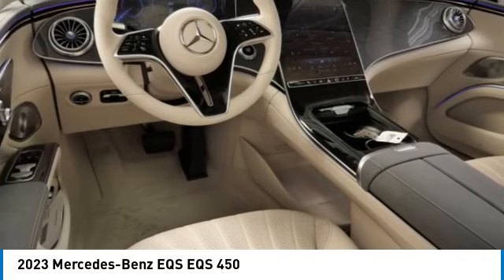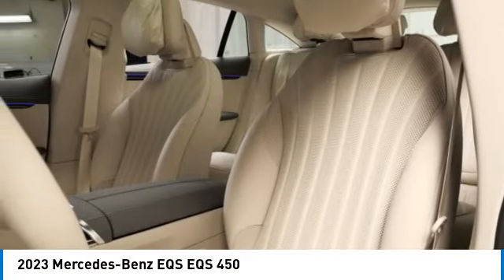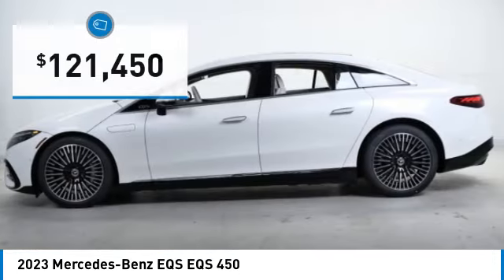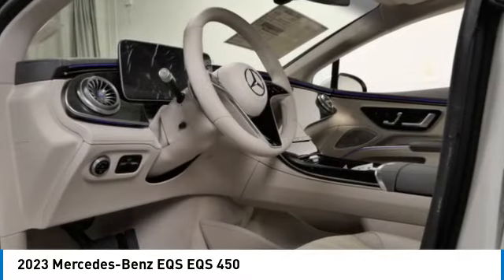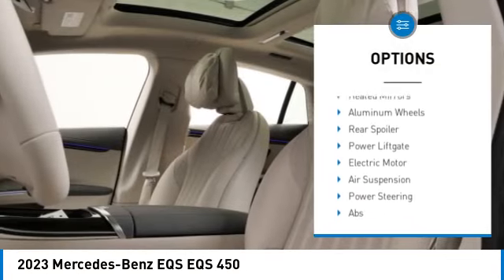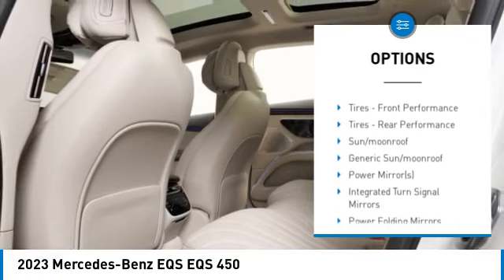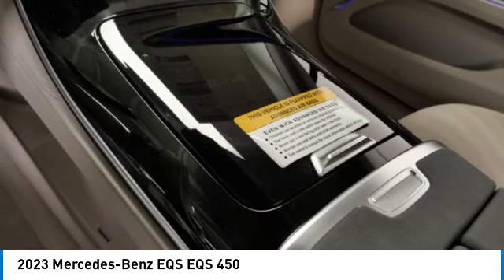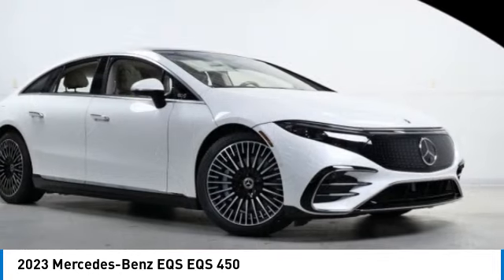2023 Mercedes-Benz EQS EQS 450 Minnetonka Minneapolis Wayzata,MN 76530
Sears Imports
13500 Wayzata Blvd

2023 Mercedes-Benz EQS 450 4MATIC